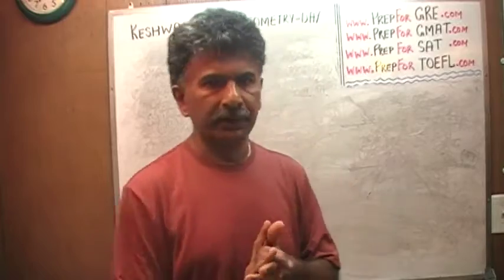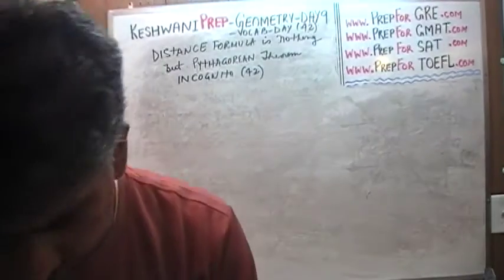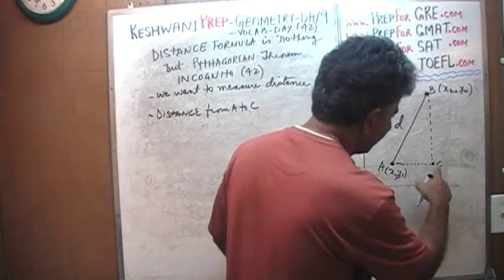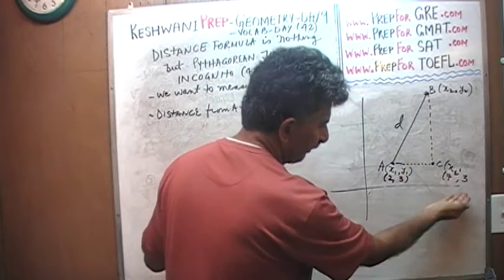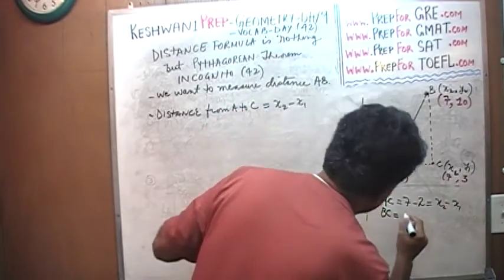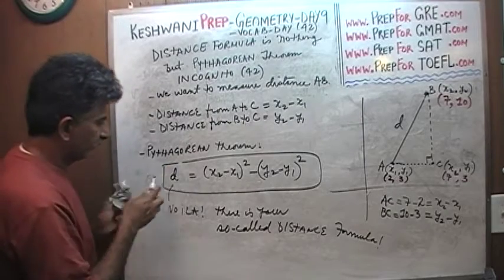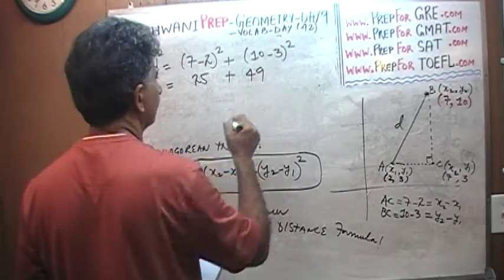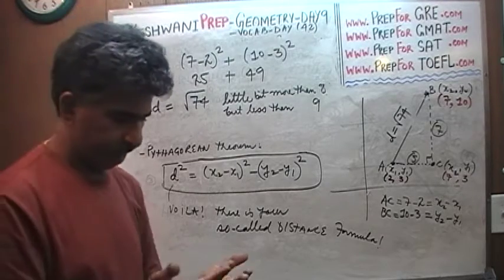Basic Geometry Day 9, Distance Formula - Online Prep Tutor GRE, GMAT, TEAS, SAT, ACT, TOEFL, IELTS